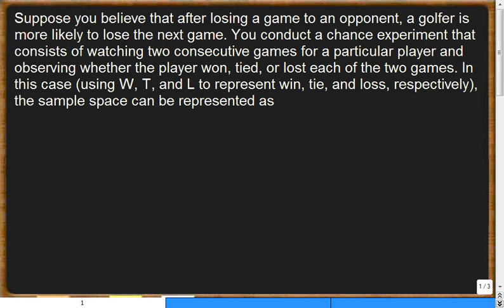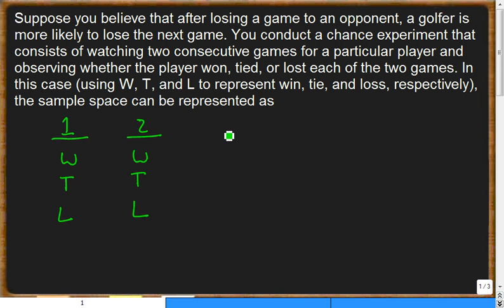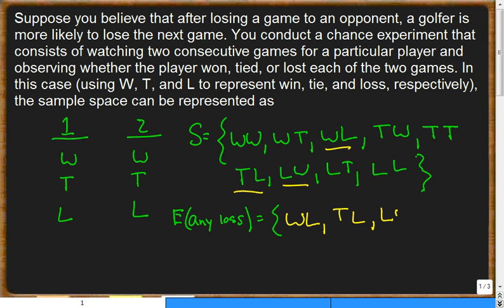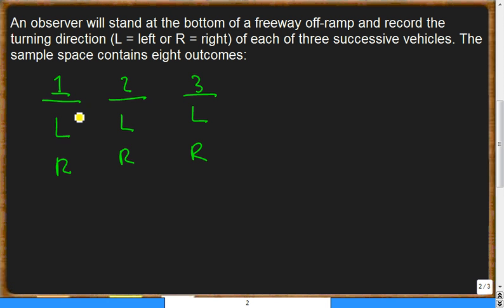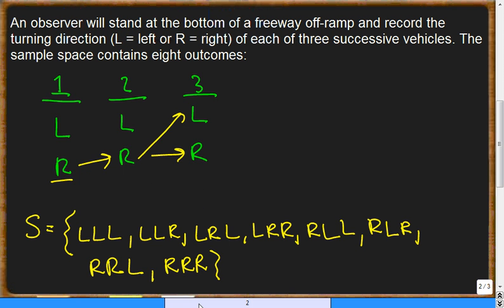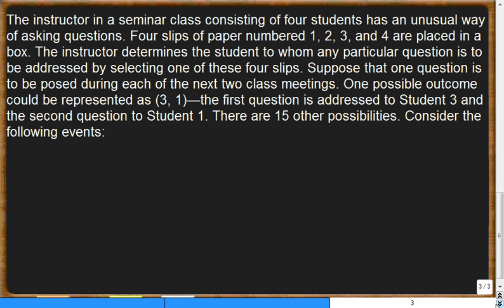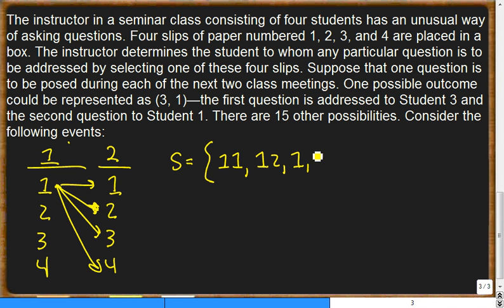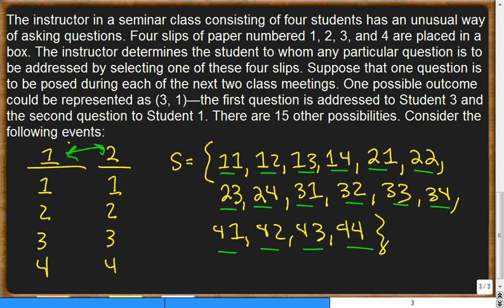Chance Experiments and Events Concepts